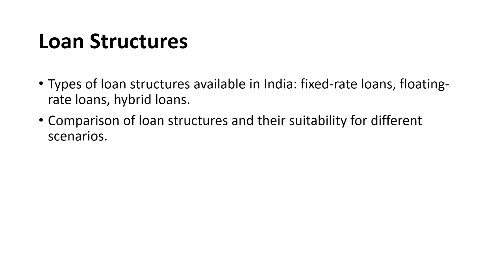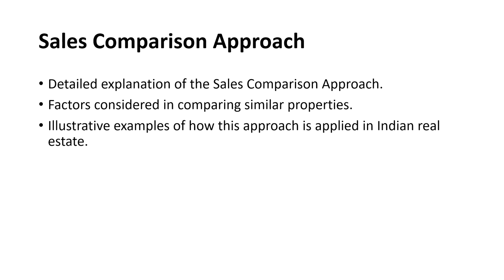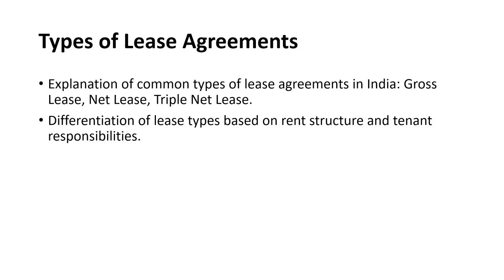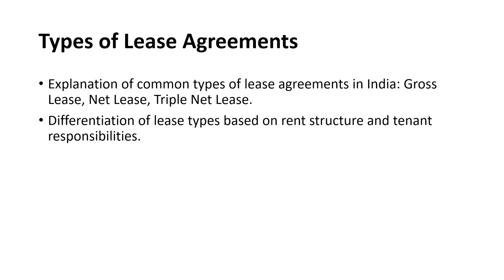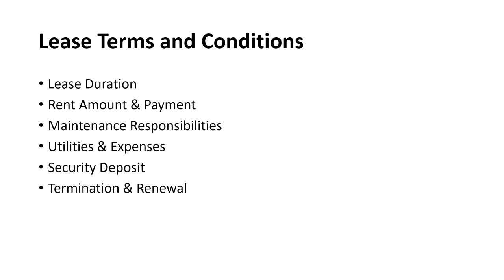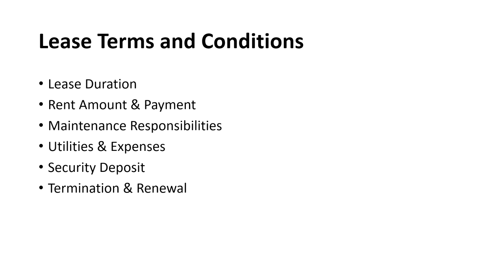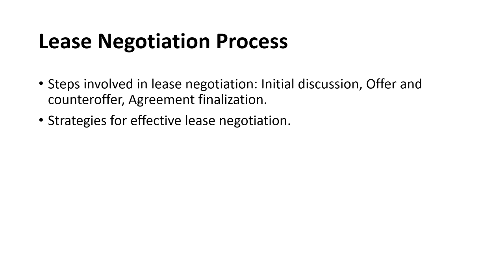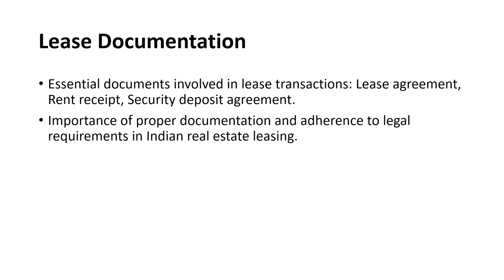Finance, Valuation and Leasing in Real Estate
Course Name : Principles of real estate management
Subject : Management